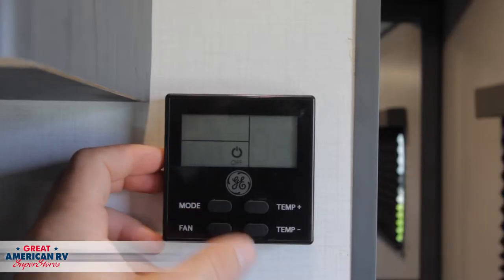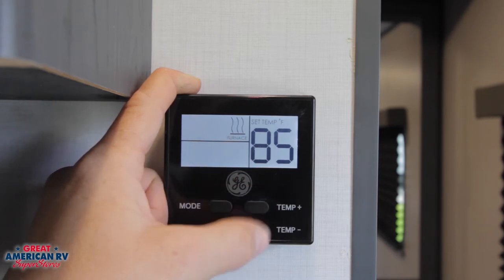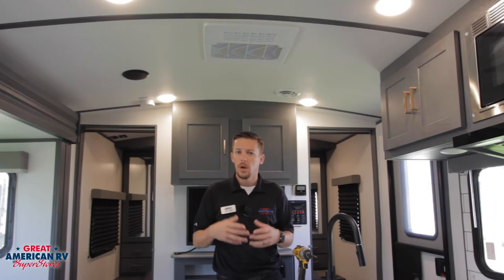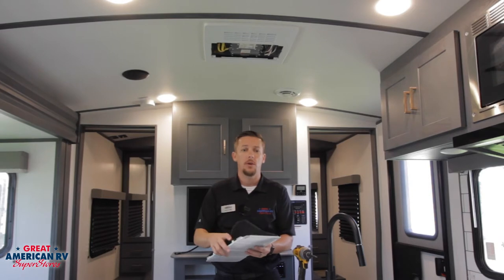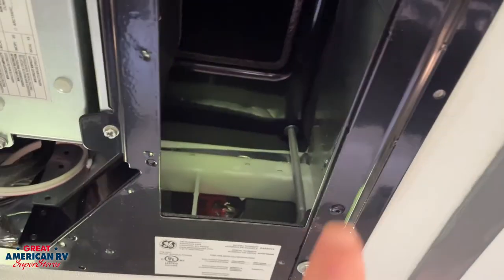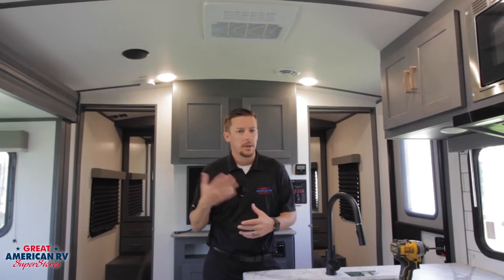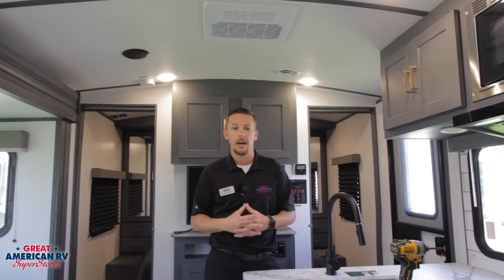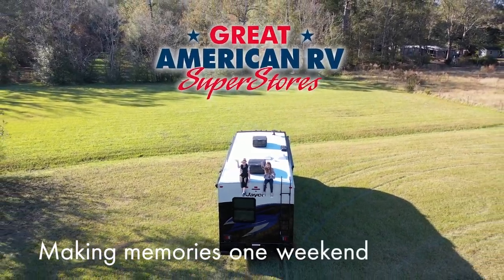GE RV Air Conditioner Operation and Maintenance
Learn more about the proper operation and maintenance of your GE RV Air Conditioner.

• Hammond, LA
• Columbus, MS
• Hattiesburg, MS
• Tupelo, MS
• Calera, AL
• Grand Bay, AL
• Heflin, AL
• Huntsville, AL
• Defuniak Springs, FL
• Memphis, TN

For more RV tips, tricks, and manufacturer information, check out the Helpful Hacks page on our